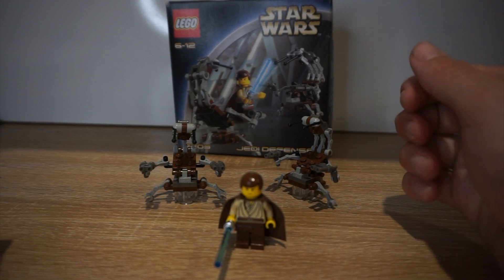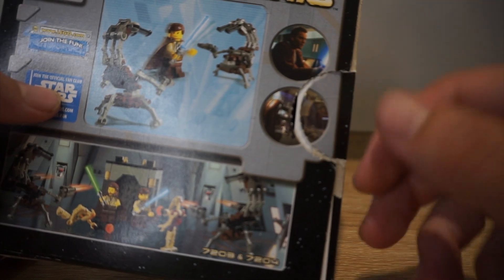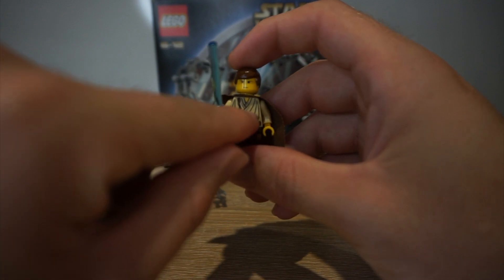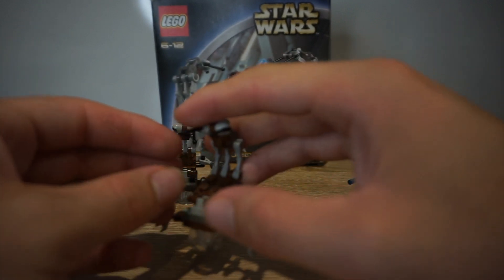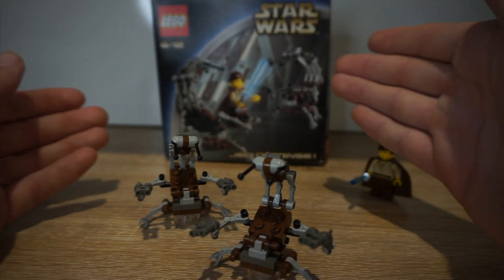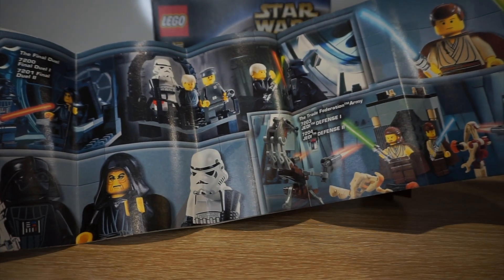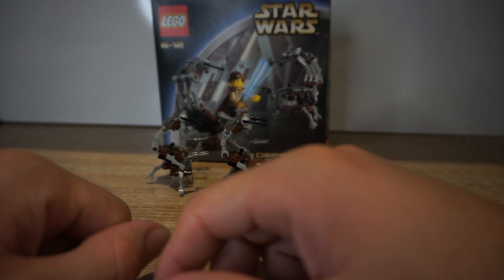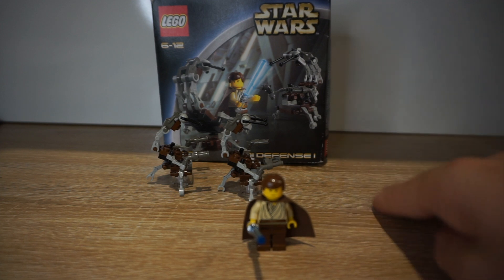Lego Star Wars Jedi Defense I 7203 review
checking out this old lego Star Wars set